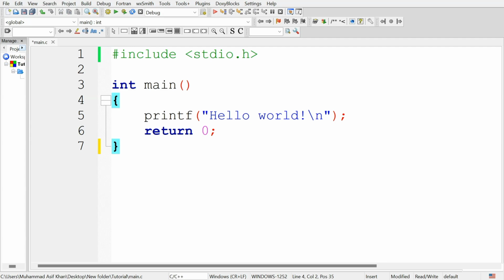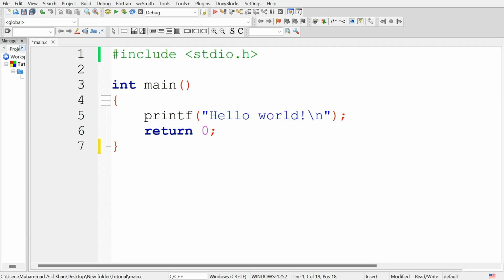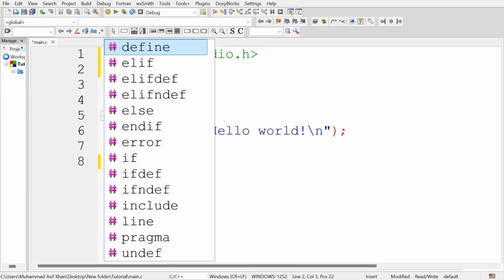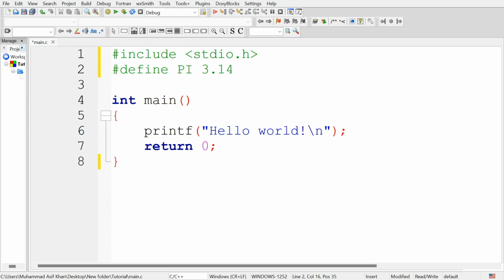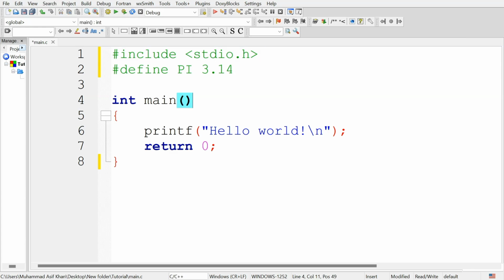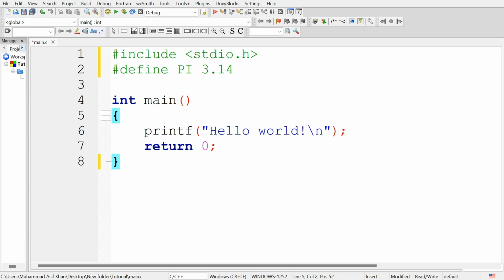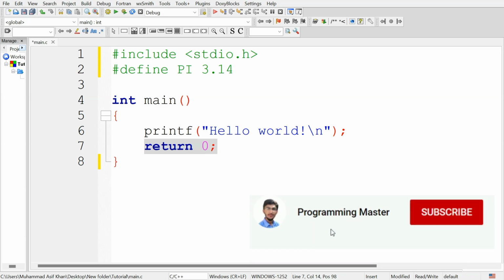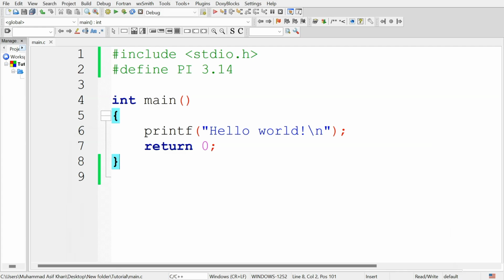Basic Structure of the C Program | C programming tutorial 3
In this tutorial, we will explore the basic structure of a C program. You will learn about the key components, including preprocessor directives, the main() function, and how they work together to create a functional program. We will also go through a simple example step-by-step to help you understand how to write and execute your first C program. Perfect for beginners looking to build a strong foundation in C programming!

c programming basic structure
basic structure of a c program
c program basic structure
preprocessor directives in c programming
main function in c programming
c programming free course
Beginner Programming Tips
Learn Coding Step by Step
C Language Explained
C Programming
Programming Tutorials
C Syntax
Preprocessor Directives
C Main Function
Compiling C Programs
Computer Programming
Software Development
Learn Programming
Programming Languages
Programming Tutorials on YouTube
Learn Programming on YouTube
Coding Tips and Tricks
c programming for beginners 2025
c programming course 2025
c programming full course 2025
c programming 2025 course
Beginner Coding Tutorial
Programming Crash Course
Easy C Programming
Coding Made Simple
Learn Programming Easily
Beginner Coding Series
Structured Programming
Coding for Beginners in C
Algorithm Basics in C
Debugging C Programs
C Header Files
Compilation Process in C
Introduction to Programming in C
Step-by-Step C Tutorial
Core Concepts of C
Starting with C
Starting out with c programming